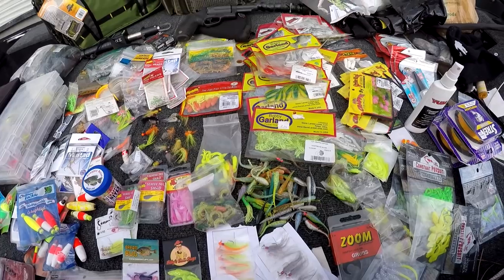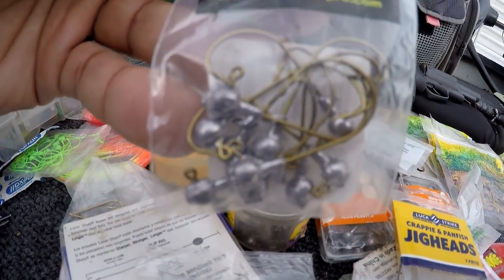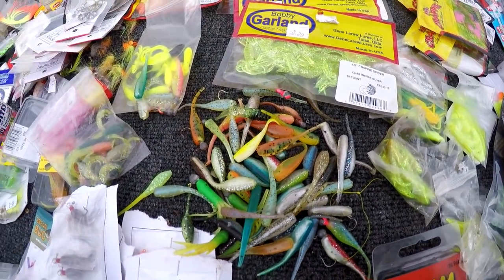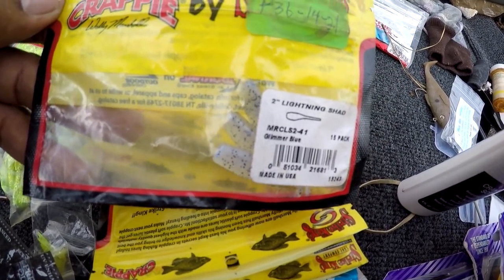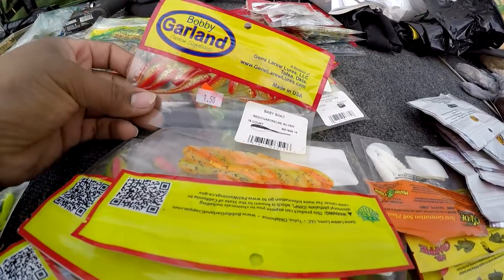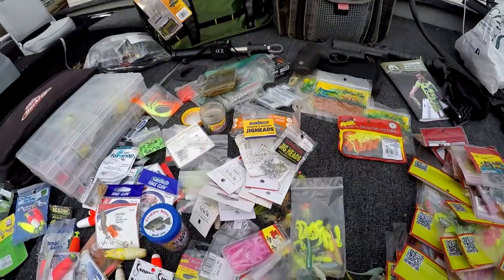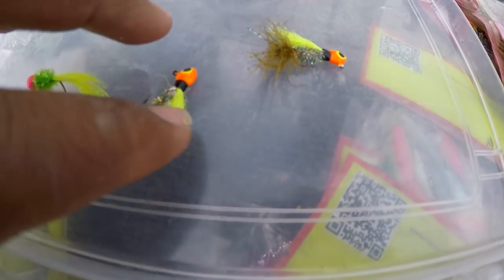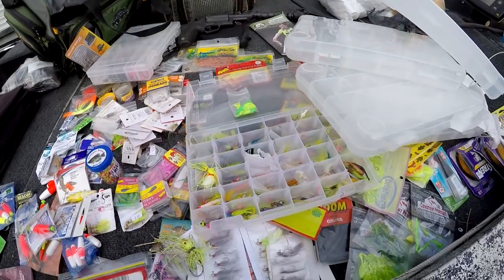What’s In My Crappie Fishing Tackle Box?! Crappie Jigs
Going through my tackle bag!

Camera Gear:
*Iphone 7
*Dslr For Video and Pics Nikon D3100
*Updated version of my dslr Nikon D3400
*Gopro Hero
*Gopro Hero Plus LCD
*Video Camera Canon VIXIA HF R700
*External Hard Drive to store videos
*Sandisk 32gb Micro Sd card for GoPro
*Sandisk 32gb SD Card for DSLR camera
*GoPro Accesory Kit
*GoPro Jaws Clamp
*External Battery to keep Gopro Charged on the boat -
*iPhone Tripod Mount
*Diagonal Clamp Car Holder

Like O Productions